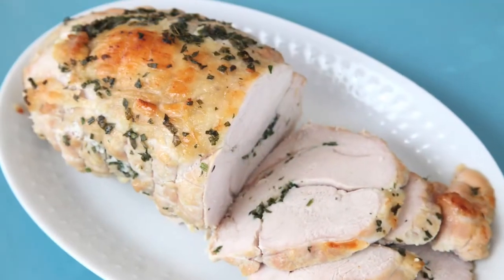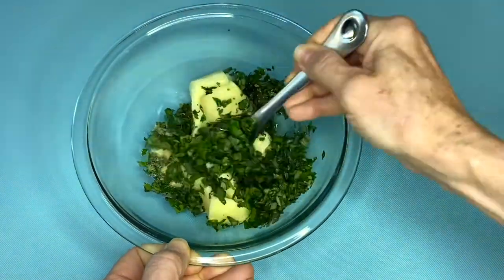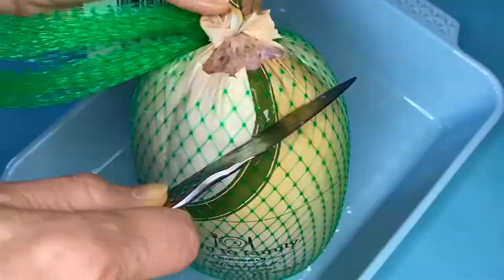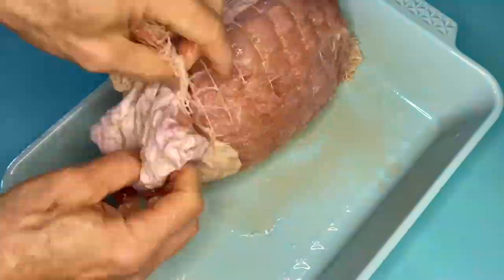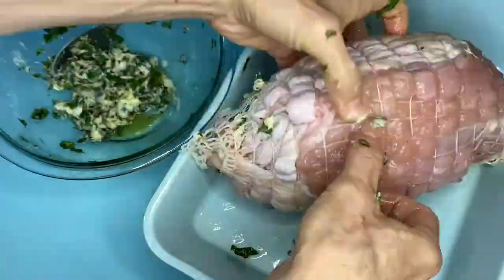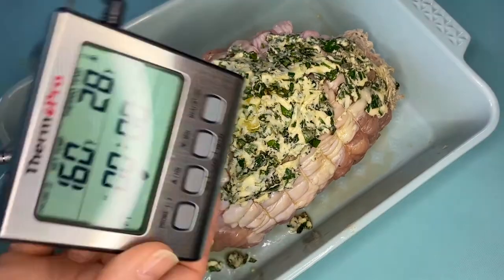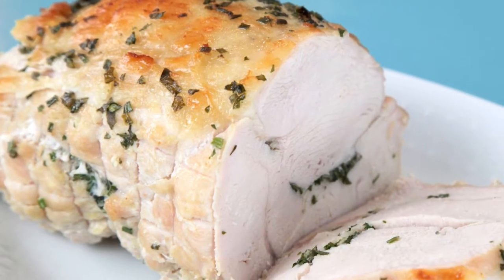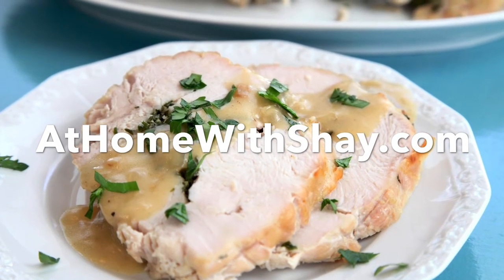Shay making Boneless Thanksgiving Turkey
Tender and juicy, packed with fresh herbs and sweet maple syrup, this Boneless Thanksgiving Turkey is delicious and so much faster & less finicky than a whole bird.  Here's the link to the recipe or use the search tool AtHomeWithShay.com